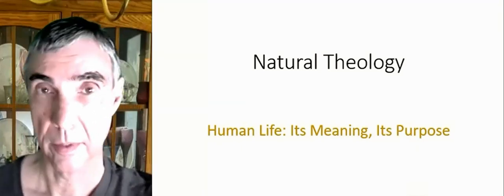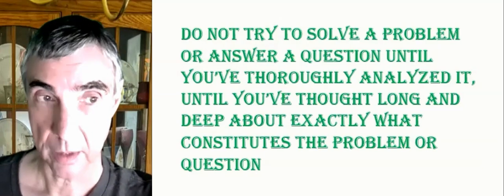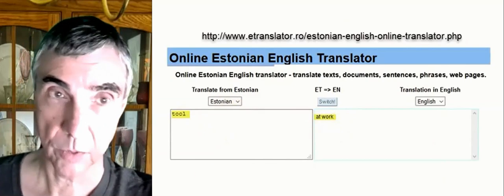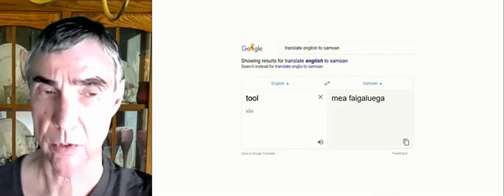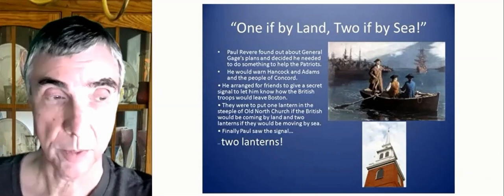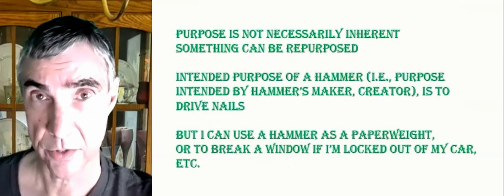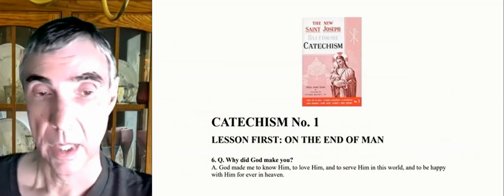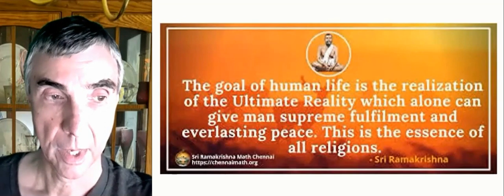26 - Human Life: Its Meaning, Its Purpose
Analyze question first; meaning requires agreement between sender and receiver; too; at work; mea faigaluega; Paul Revere; one if by land, two if by sea; "meaning of life" not the right question? "purpose of life" a better question? purpose not necessarily inherent; hammer, for nails or as paperweight? "God made me to know, live and serve Him"; does Ultimate Reality have a purpose? Sri Ramakrishna; purpose: to know God, to follow a religion, to help, to love, to get wealth, fame, or power? It's our choice